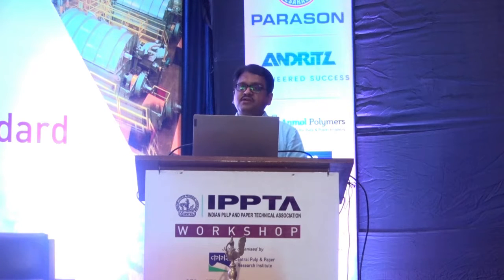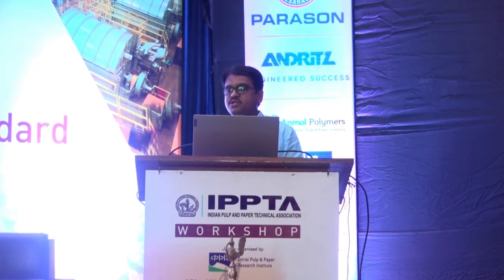4 Dr Manish V Petkar Tec Sess I